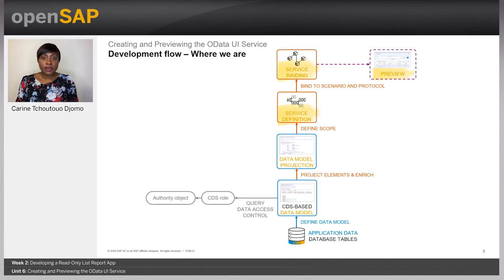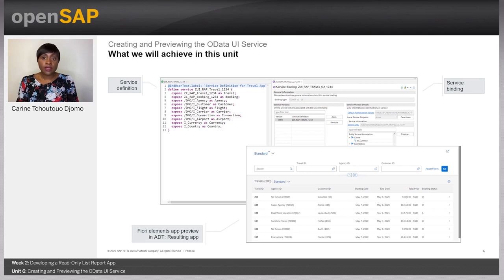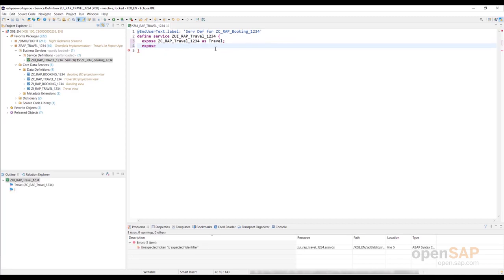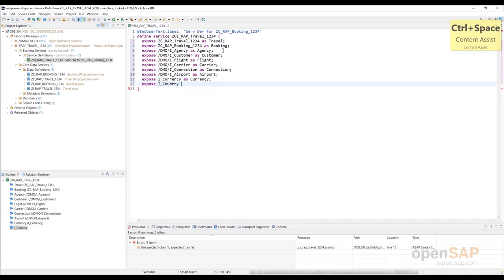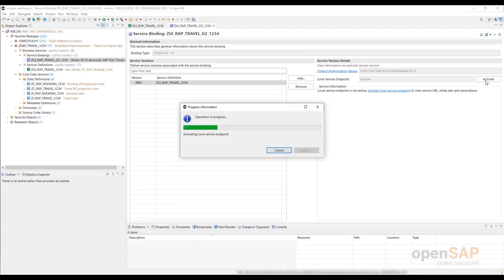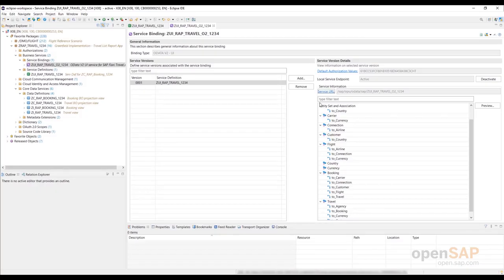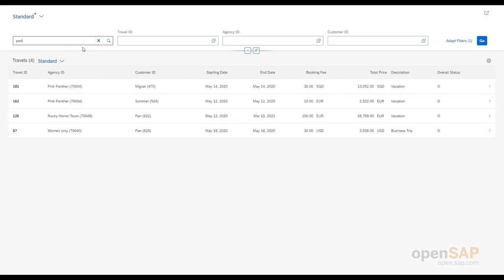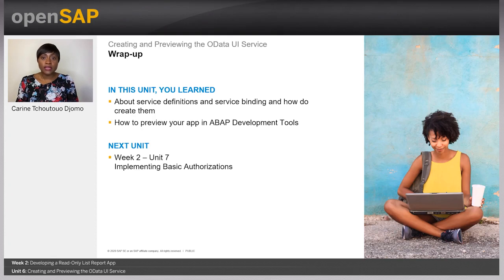Неделя 2 Блок 6 Создание и предварительный просмотр службы UI ODATA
Week 2 Unit 6 Creating and Previewing the OData UI Service